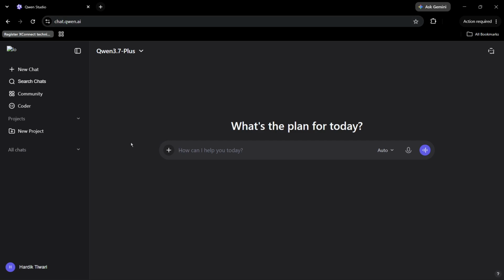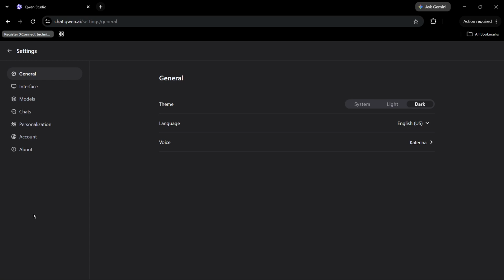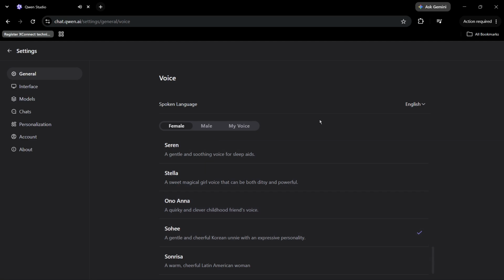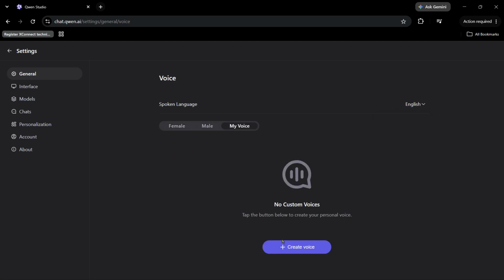How To Change Voice In Qwen AI 2026: The Ultimate Complete Step By Step Voice Design Tutorial!!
Welcome back to ProgrammingKnowledge2! In today’s highly requested, full-length artificial intelligence and software engineering tutorial, we are diving into one of the most exciting updates to drop in 2026: how to completely change, customize, and design the voice output in Qwen AI.

Whether you are a final-year B.Tech CSE student building cutting-edge voice assistant applications for your cybersecurity projects, or a product analyst looking to integrate hyper-realistic audio narration into your enterprise CRM workflows, generic text-to-speech engines simply will not cut it anymore. Qwen AI has fundamentally disrupted the industry in 2026 by moving away from basic, pre-recorded audio drop-downs and introducing prompt-driven "Voice Design." If you do not know how to accurately configure these parameters, you are stuck with default robotic audio that kills the user experience.

In this ultimate, complete step-by-step developer guide, we are going to break down how to adjust settings in the web interface and how to leverage the Qwen3-TTS API to programmatically engineer custom voices from scratch using pure natural language!

Step 1: Navigating the Qwen Web App and Studio Settings
For everyday users who want a quick UI change, we will walk through the consumer-facing dashboard. We will log into the web application, navigate down to the profile menu, and open the audio configuration panel. Here, you can select from the native regional voice models available on Alibaba Cloud. We will show you how to test the playback speeds and latency to ensure your interactive chat sessions sound fluid and natural.

Step 2: Introduction to Prompt-Driven Voice Design
This is where the real magic happens for developers. We will transition to the code editor and look at the flagship Qwen3-TTS models. Instead of passing a rigid voice ID, Qwen allows you to pass an 'instruct' string. We will explain the underlying machine learning architecture that translates text descriptions directly into acoustic properties. You will see how the model dynamically adjusts pitch, timbre, and formants based on the literal adjectives you provide in your prompt.

Step 3: Crafting the Perfect Acoustic Prompt
Writing a voice description requires a specific engineering approach. If you just type "a cool voice," the model will hallucinate a random output. We will provide our exclusive programming templates for sound engineering. You will learn how to explicitly define the target gender, approximate age, pitch range, and room acoustics within your prompt string. For example, passing "a deep, resonant male voice in his 40s with a calm, measured pacing and crisp diction" guarantees a flawless, premium narrator tone every single time.

Step 4: Implementing the Code and Managing Sample Rates
We will write a clean Python script utilizing the official 2026 Alibaba Cloud SDK. We will pass our custom text payload alongside our newly designed voice prompt into the inference pipeline. You will see how to handle the resulting raw audio arrays, manage the 12Hz generation parameters, and save the output as a high-fidelity WAV file. We will also address how to optimize your system resources so that the local audio generation happens in real-time without bottlenecking your backend application.

Step 5: Overcoming Accent Limitations with Voice Cloning
What happens if text prompts are not enough to capture a highly specific regional accent or a particular individual's voice? We will explore the advanced Voice Cloning features built into the Qwen ecosystem. We will show you how to bypass the standard text instruction model and instead pass a short 10-to-15 second reference audio clip. The pipeline will automatically extract the speaker embedding, allowing the Qwen model to instantly adopt that exact voice identity for all subsequent text generation tasks.

Mastering voice customization inside the Qwen ecosystem gives you the ultimate toolset to build deeply immersive, next-generation AI applications in 2026.

If you found this incredibly detailed, full-length voice design tutorial helpful, please smash that LIKE button and SUBSCRIBE to ProgrammingKnowledge2 for more in-depth software engineering guides, local AI workflows, and productivity tutorials in 2026! What kind of custom voice are you going to engineer for your application? Let us know your thoughts and ideas in the comments section below!